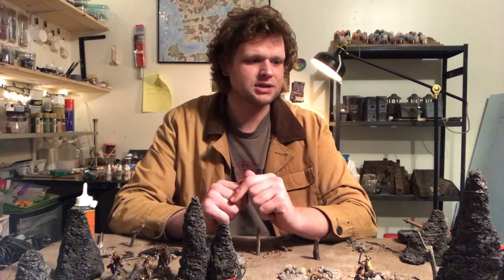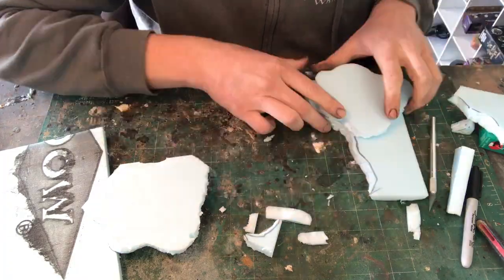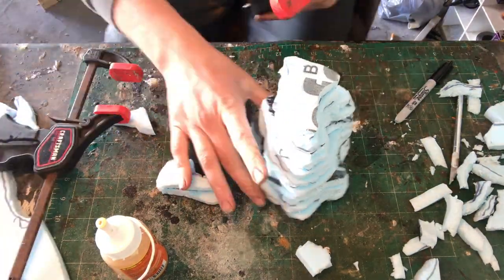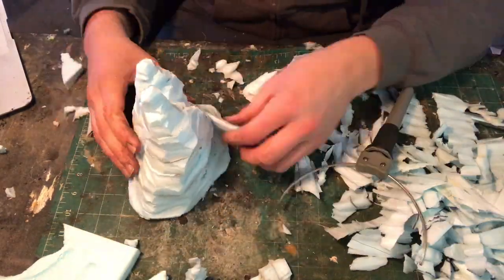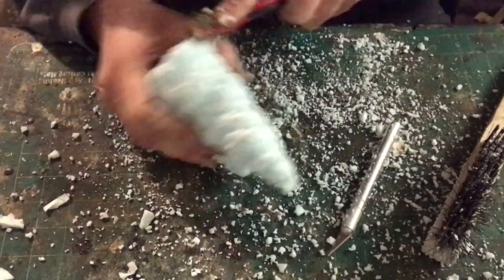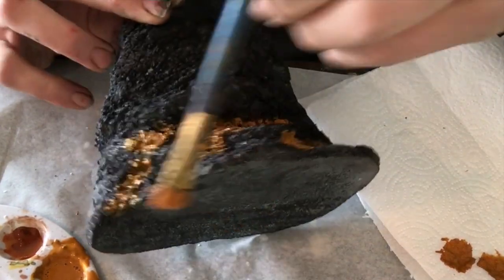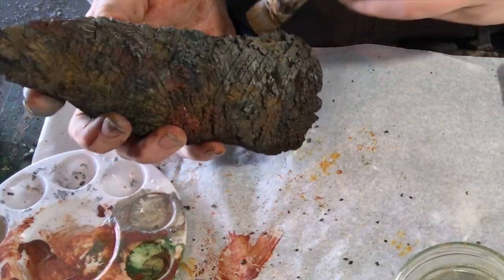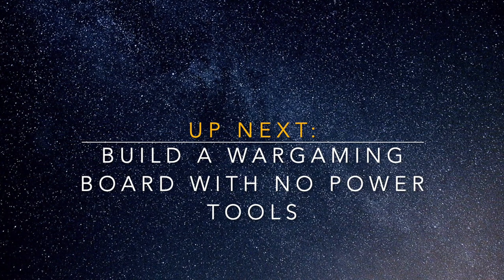Cheap and Easy Foam Rock Formations (Wargaming and RPG Terrain)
Hey Folks! We're going to be making some monolithic foam rocks using a surprisingly quick and easy carving technique. Hope this is useful to you.

Tools and Materials:

- 1/2 in XPS insulation foam (You can use thicker varieties as well)
- Polyurethane Glue (Original Gorilla Glue)
- Hot Wire Foam Cutter
- Hand Clamps or Rubber Bands
- Wire Brush
- Hobby Knife or Box Cutter
- Modge Podge
- Assorted Craft Paints and Brushes